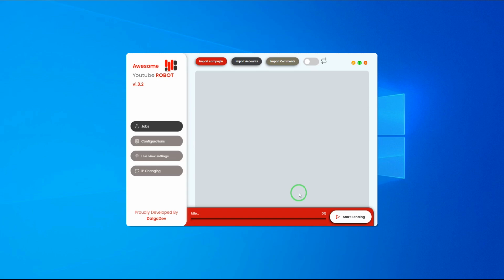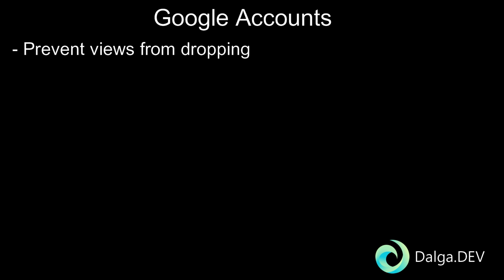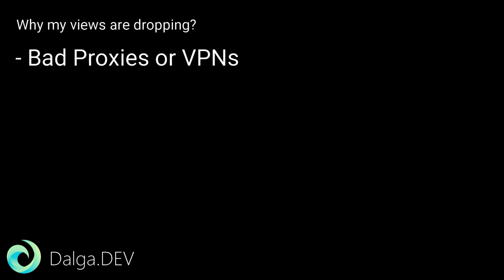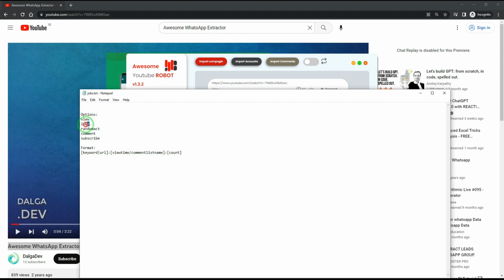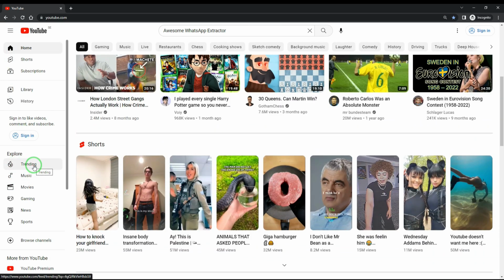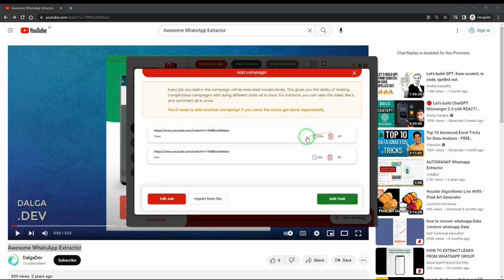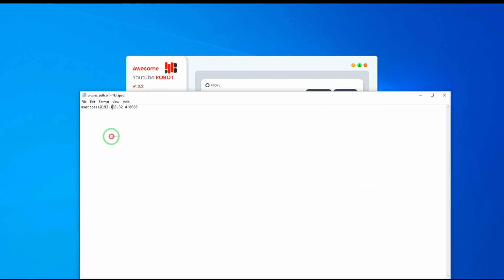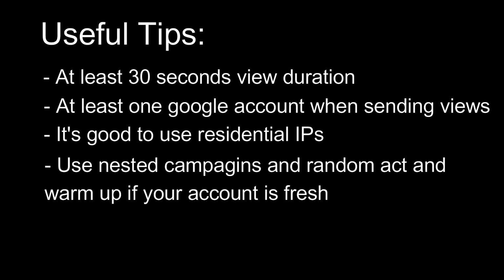Awesome YouTube Bot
In this video, we're going through each detail of Awesome YouTube Bot.
It will be your YouTube’s awesome assistant. With a full toolkit of IP-changing methods and versatile features, Awesome YouTube Bot is perfectly created to help automate and improve your channel and video ranking and performance!
Awesome YouTube Bot can be used as a youtube watch time view bot and youtube comment bot simultaneously!

Please also feel free to be in touch if you have any questions.

Content of videos:
00:00 - Intro
01:07 - AYB vs SMM Panels
02:54 - UI Explanation
03:18 - Adding your first job
03:57 - View sources
04:29 - Playback control
04:41 - Google accounts
04:52 - Why do you need Google accounts?
05:05 - Number of Google accounts
05:29 - Quality of Google accounts
05:55 - Importing accounts into the bot
06:39 - Recovery email for the accounts
07:39 - Why the views might drop?
08:27 - Adding comment jobs
09:42 - Spin syntax in comments
10:36 - Importing jobs from text files
13:00 - Randomact Introduction
13:42 - Adding random act jobs
13:59 - Random act options
15:20 - Nested campaigns introduction
16:12 - Adding nested campaigns
17:28 - IP Changing introduction
19:20 - Importing proxies into the bot
20:28 - Rotating URLs
21:34 - VPN Introduction
22:10 - NordVPN Configuration
22:35 - Manual VPN Configuration
23:29 - Final Tips
23:59 - Thank you for watching